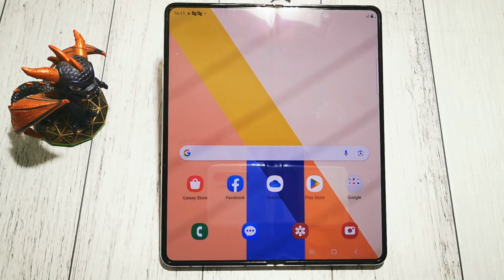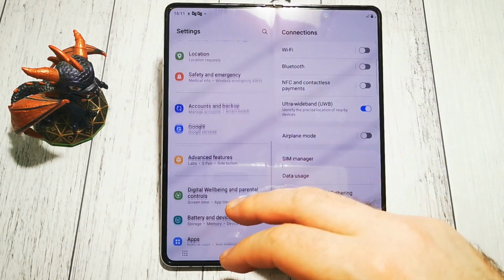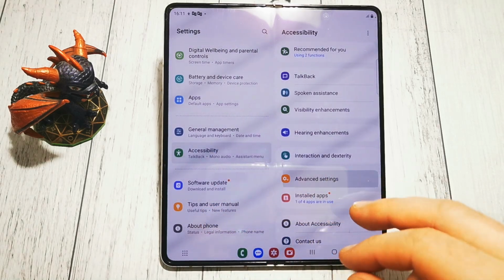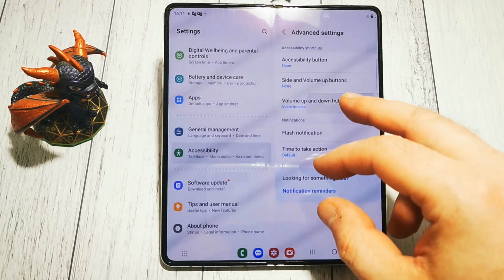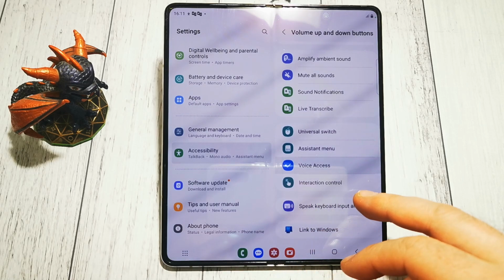SAMSUNG GALAXY Z FOLD5: How to setup volume buttons shortcut to interaction control | Quick Guide